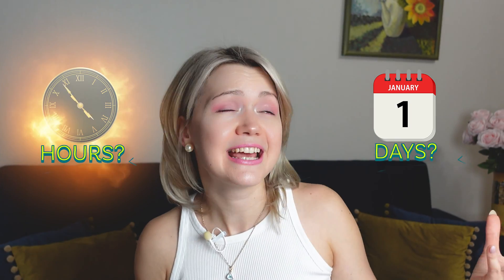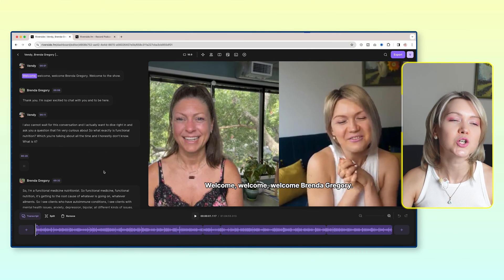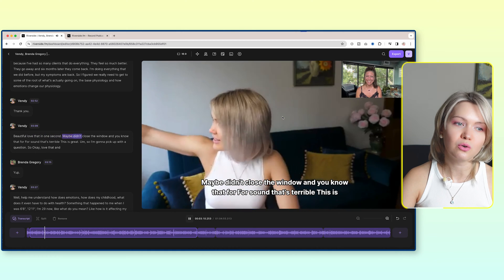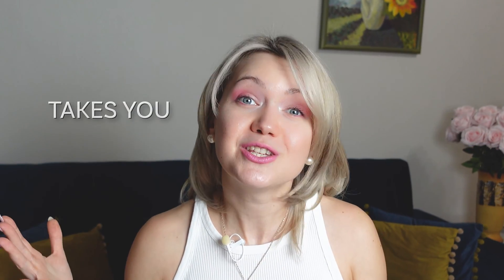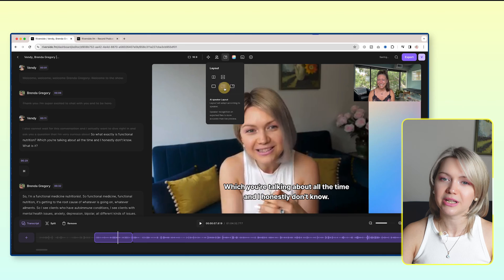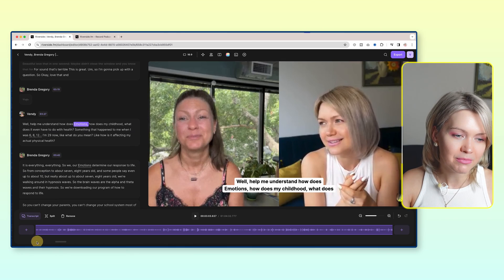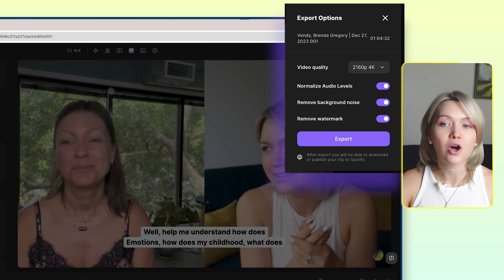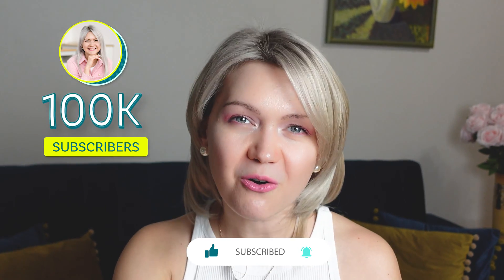How to Edit Your Podcast in Just a Few Clicks (Riverside Tutorial 2024)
*🔗 WEBSITE & SOCIALS*

*🧰 TOOLS MENTIONED*

*📜 TIMESTAMPS*

00:00 - Intro
00:50 - Step 1: Go to Riverside
01:44 - Step 2: Upload & open your episode
02:16 - Step 3: Edit your podcast
14:10 - Bonus: Create short clips instantly
15:48 - Outro

*🌱 SUPPORT & ENGAGE*